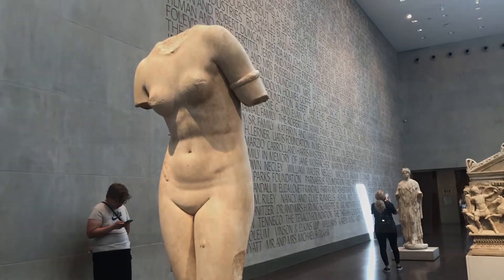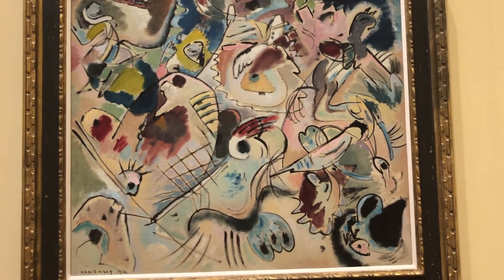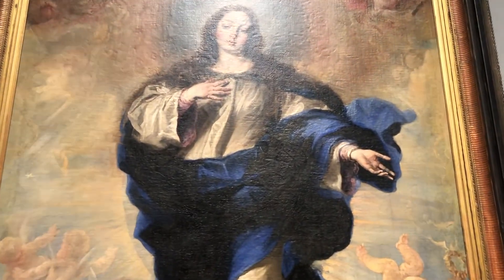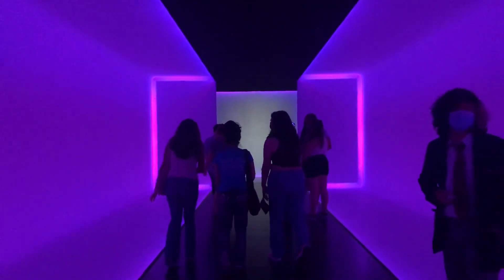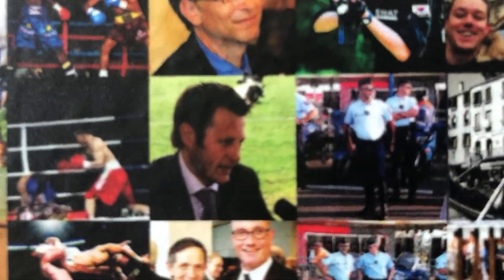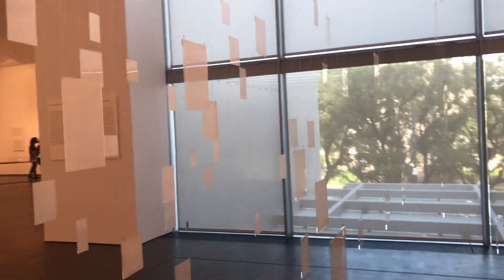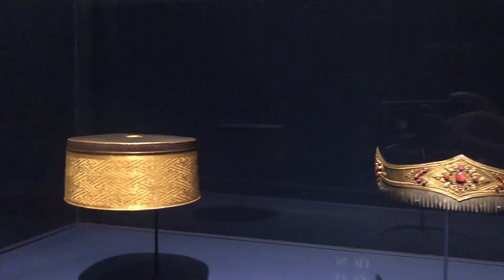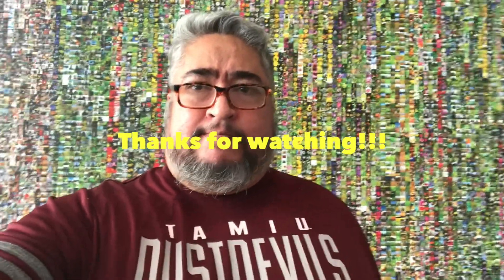Houston Museum of Fine Arts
This is my favorite museum in Texas! Its a great place with art through all ages of man! Its awesome! And now its even bigger!